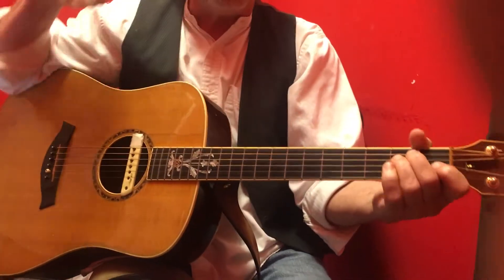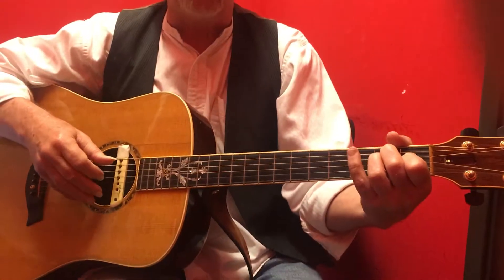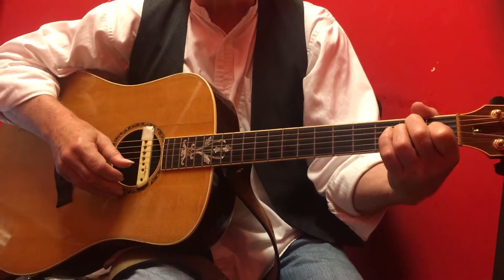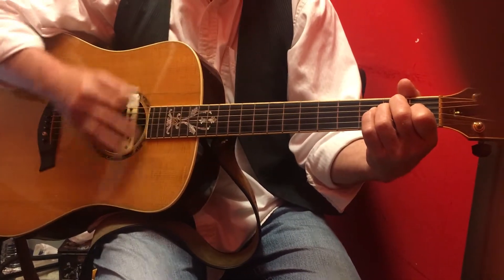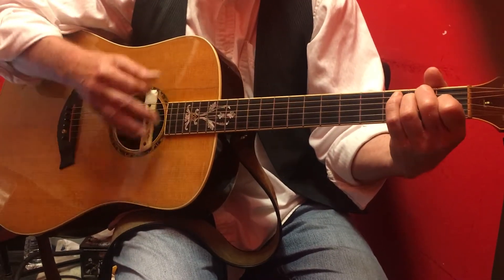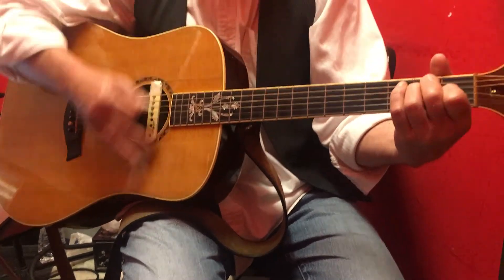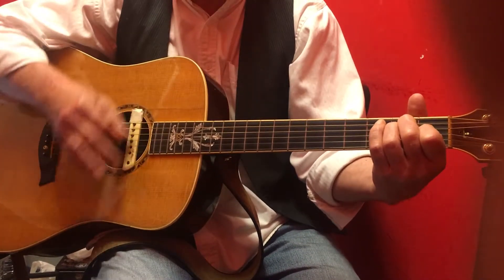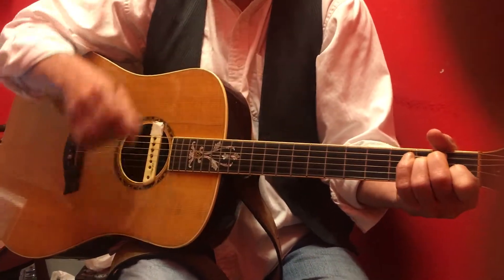Gunnar - Down-up strumming "Hound Dog".